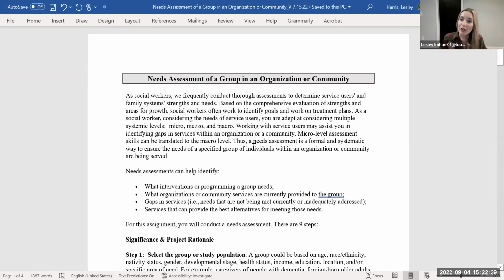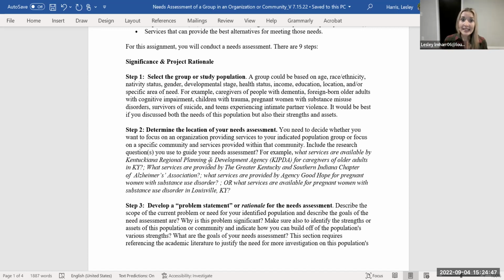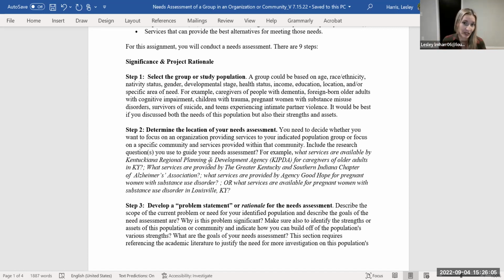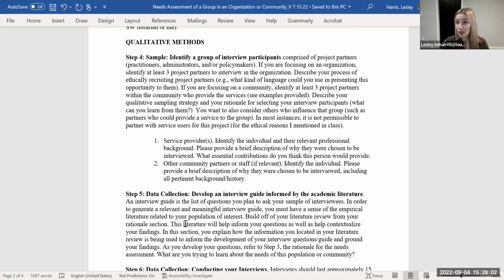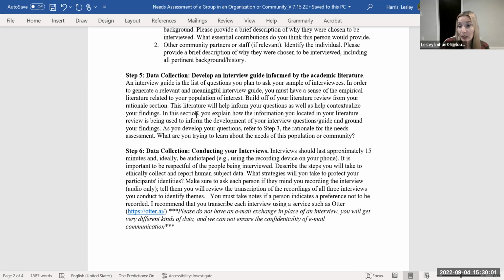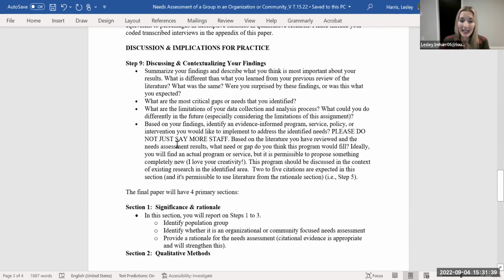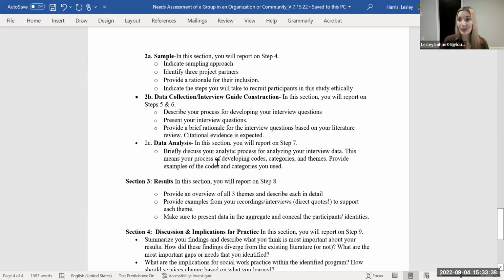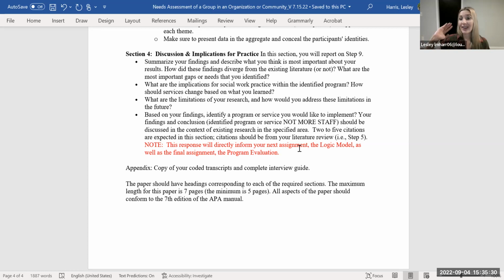SW 668: Overview of Needs Assessment Assignment